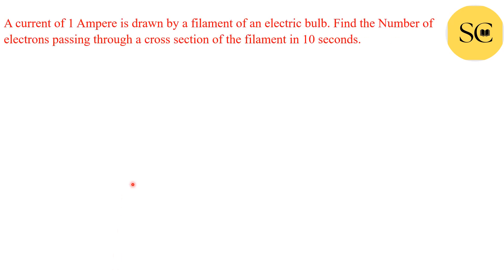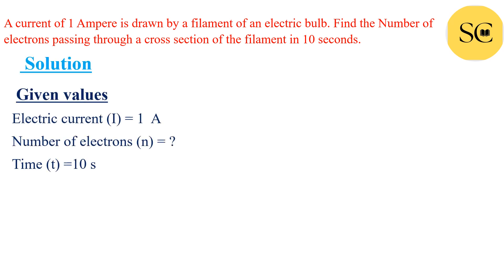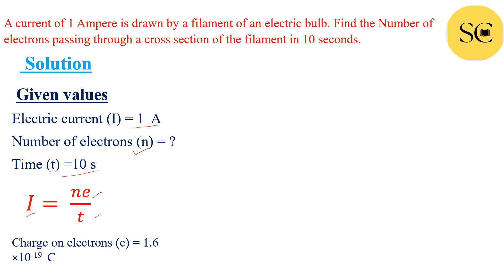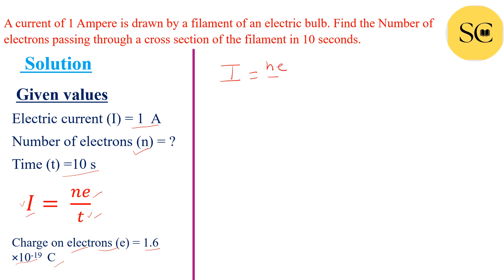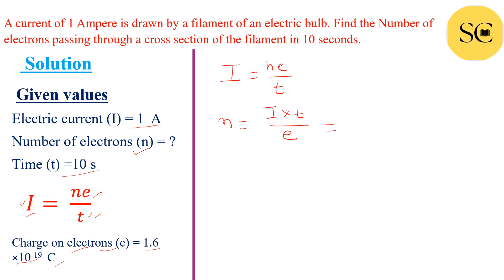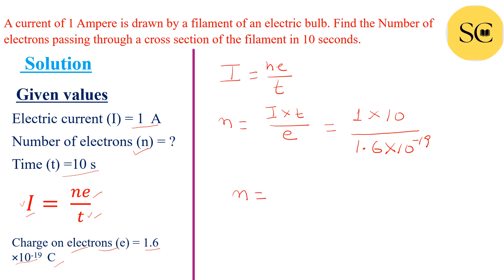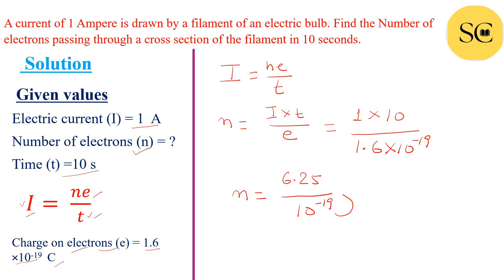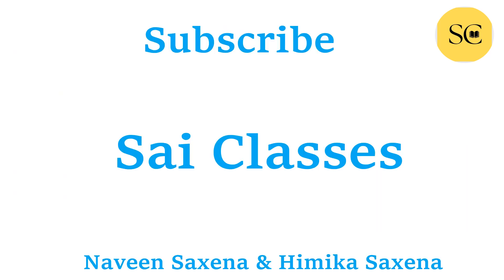Find the number of electrons through a conductor in 10 seconds when 1 ampere current flowing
In this video we will solve the numerical question saying- A current of 1 Ampere is drawn by a filament of an electric bulb. Find the Number of electrons passing through a cross section of the filament in 10 seconds.

👇👇Solved Queries in this video👇👇
naveensaxena,
saiclasses,
naveensir,
numericals of electricity class 10
numericals of ch 12 science class 10
numrical of chapter 12

All educational content is provided on this channel is based on prescribed books,other sources.